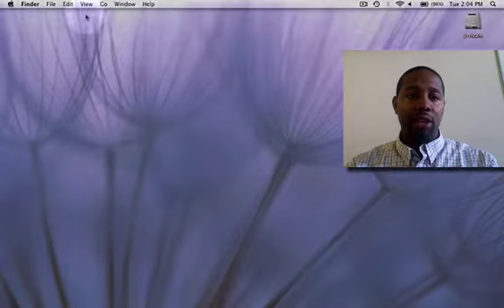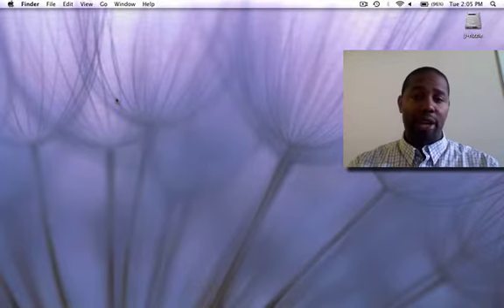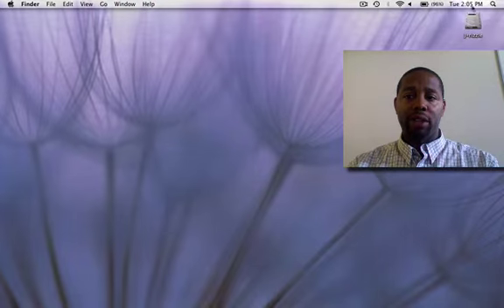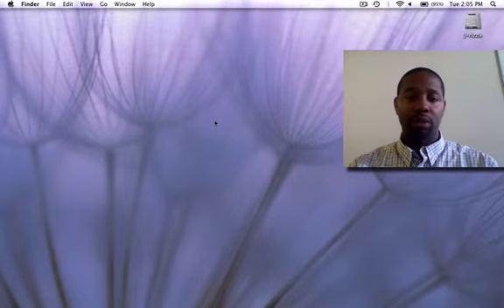Mac 101 - Basics: The Desktop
Basics of the Macbook